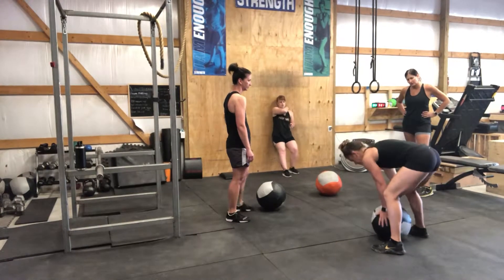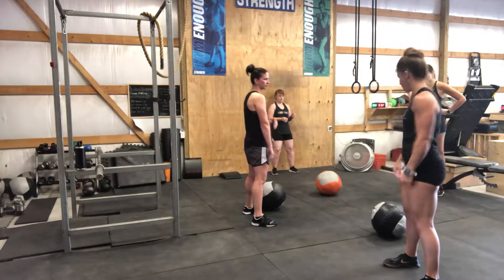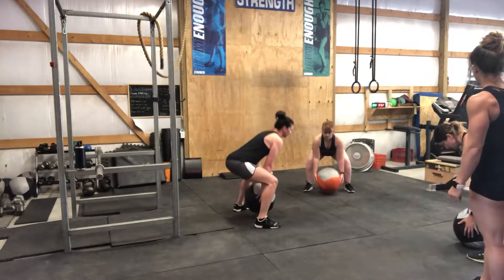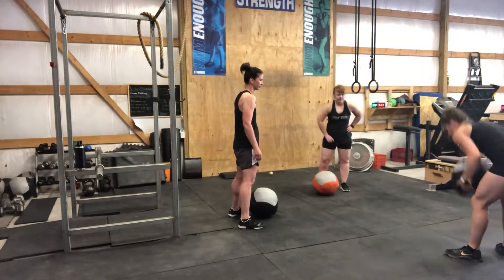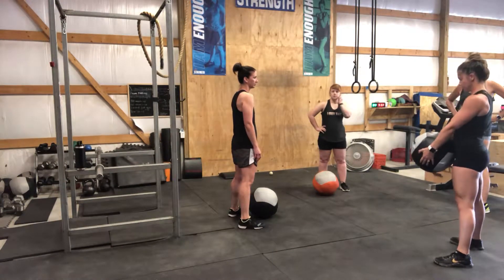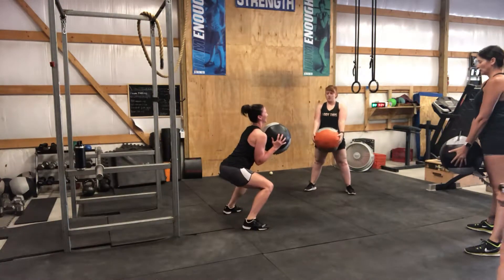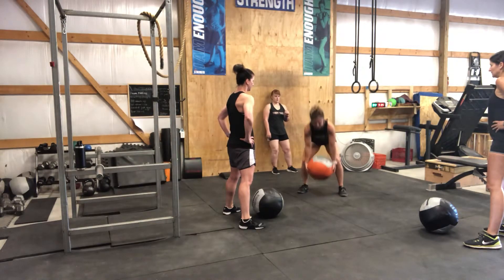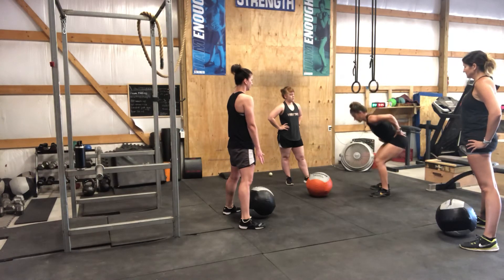SheStrength//An Ultimate Fitness App: Improving Hip Power with MB Clean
A little about Me: Anna Woods is a wife and special needs mom of 3. She is a writer, speaker, entrepreneur, fitness business mentor, and online health and nutrition coach.  She has an extensive background in weightlifting, CrossFit, adaptive fitness, and personal training.  She is the CEO of Team HomeGym, an online fitness/business mentoring program and the Founder of sheSTRENGTH.  A mindset/empowerment app for women seeking to find themselves again, make themselves a priority, and pursue their goals--which starts with their health and finding a supportive community.